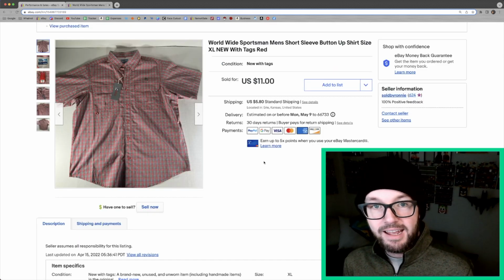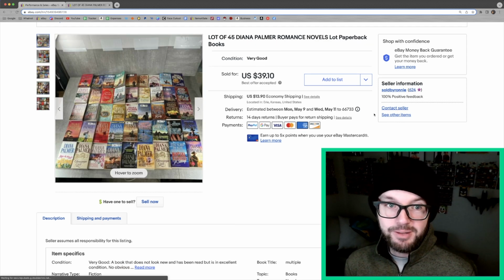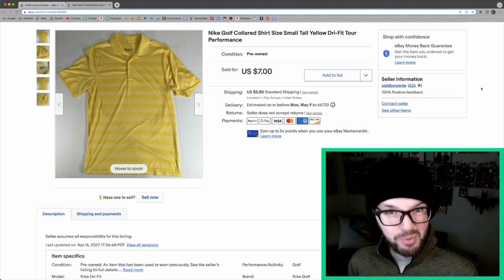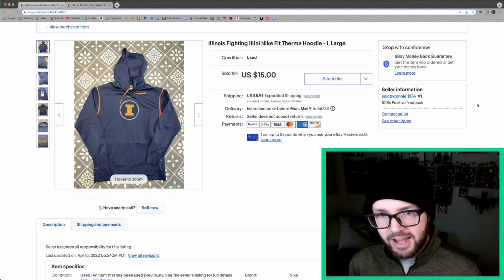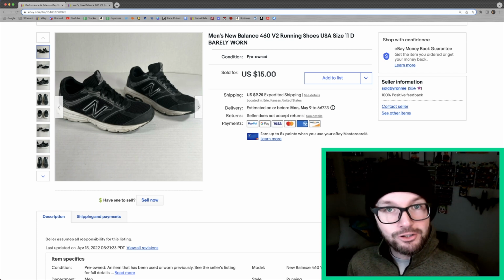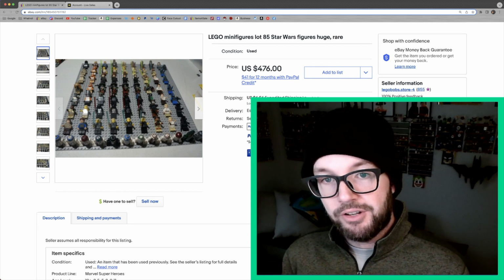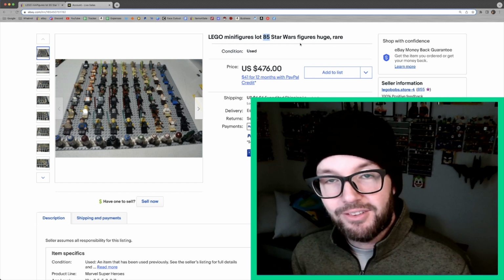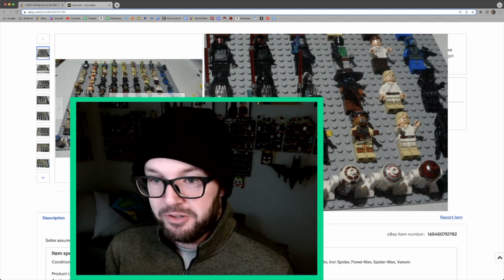eBay Buying Conundrum...What Would You Do?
What would you do in that case? Was I asking too much? Now that it has been about a week, I'm happy with the $20 refund. Mistakes happen. I could have counted the figures in the picture. What are your thoughts?